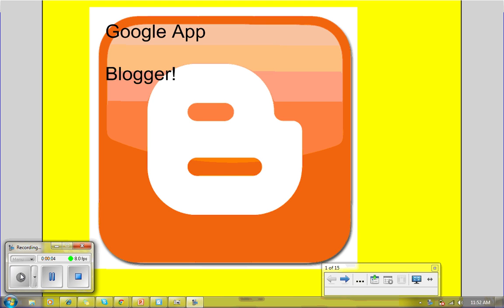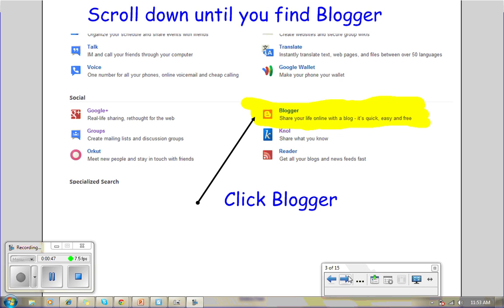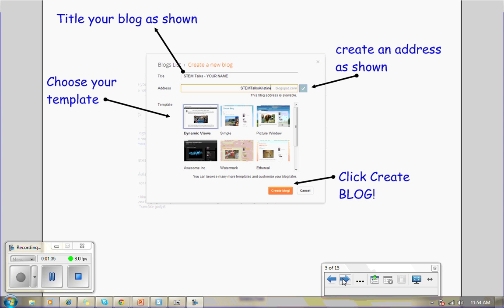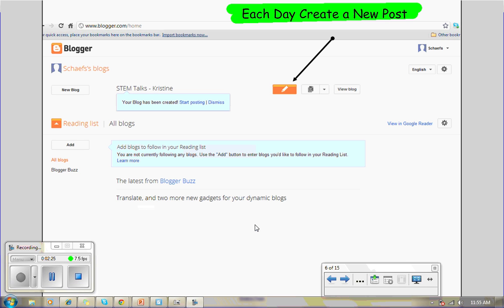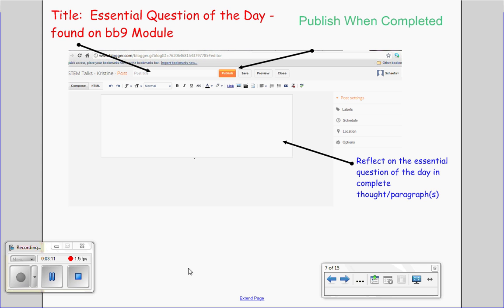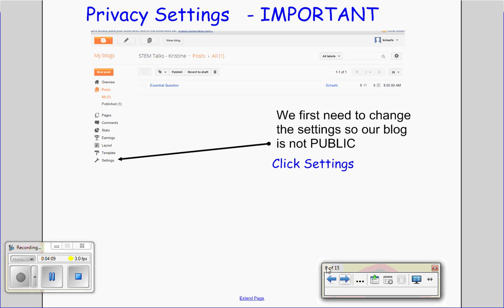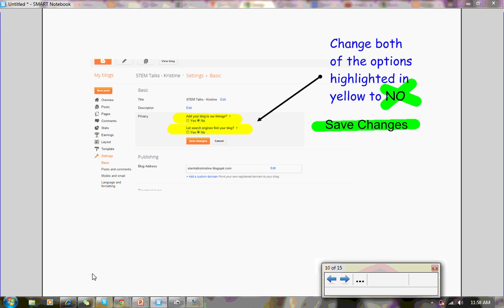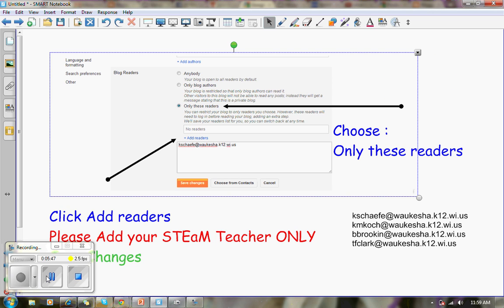Blogger Tutorial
Using google blogger in the classroom as a working journal and sharing it with teachers